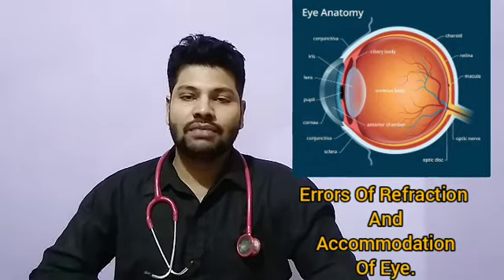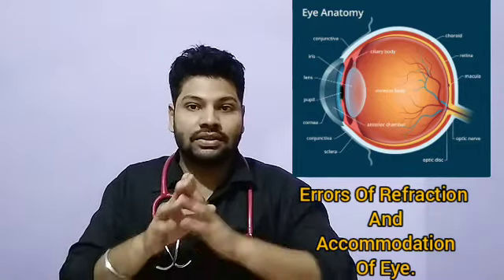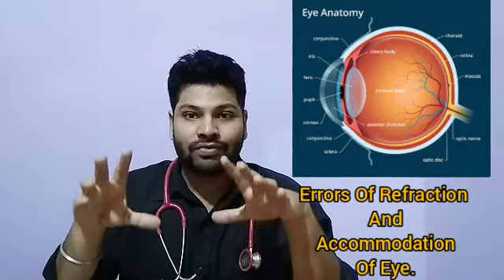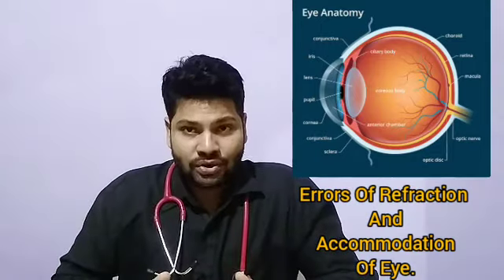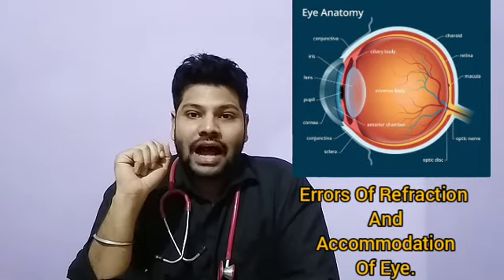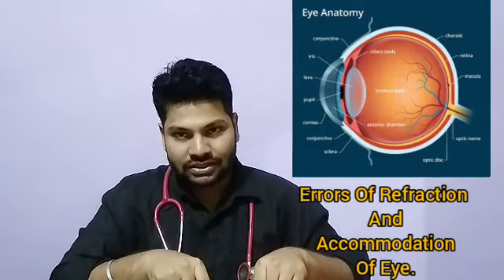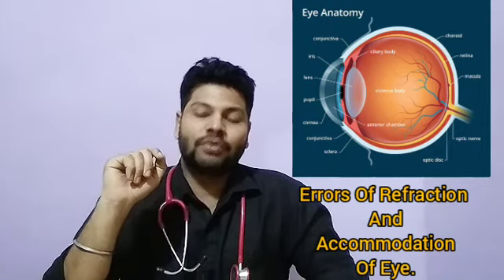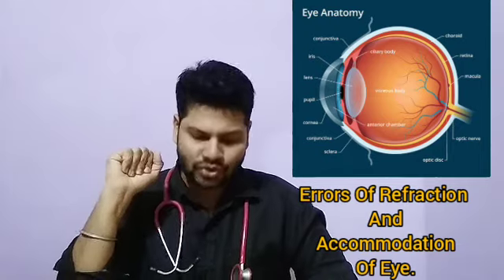Errors of refraction and accommodation